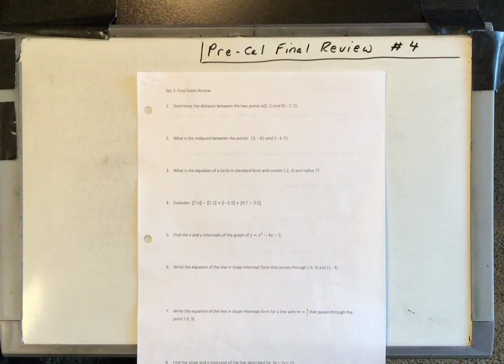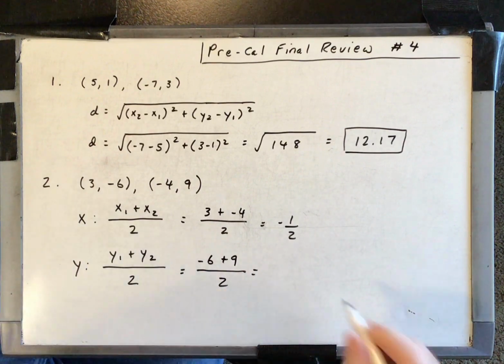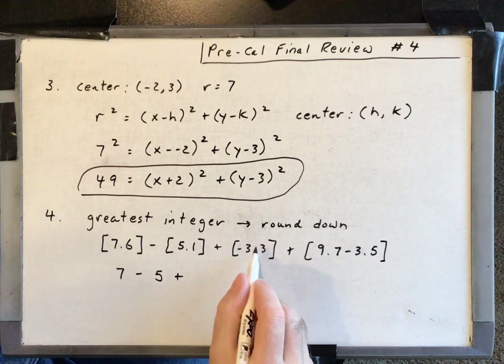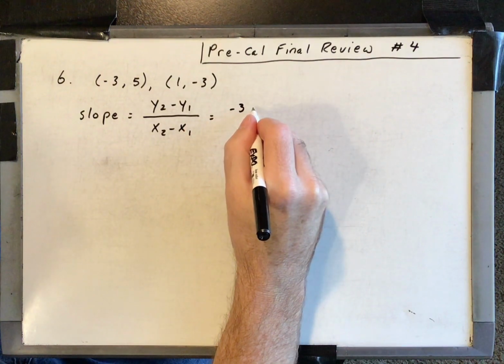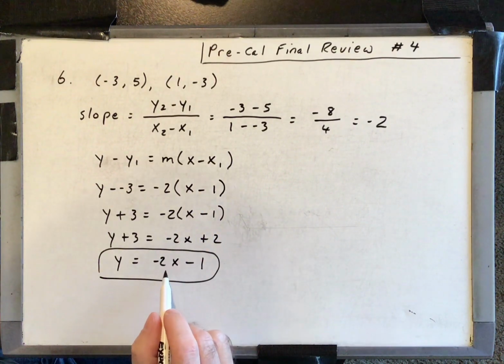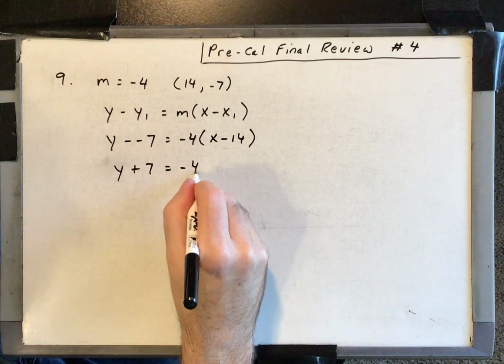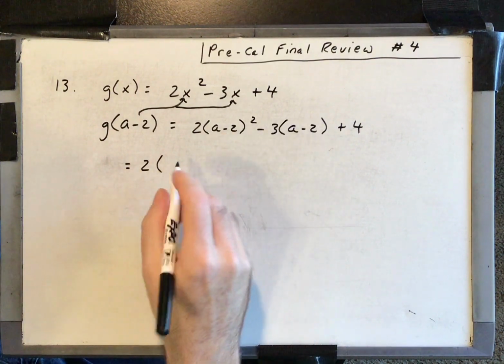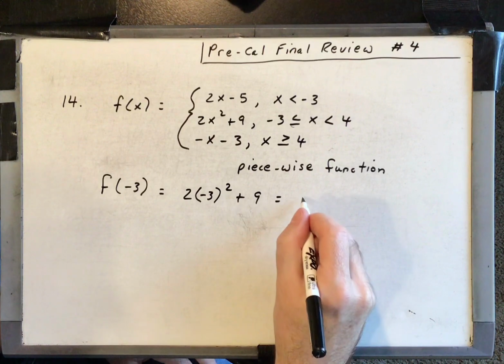Pre-Cal Fall Final Review #4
Section 3:  Distance Formula, Midpoint Formula, Line Equations, X and Y intercepts, Function Notation, Piecewise Functions